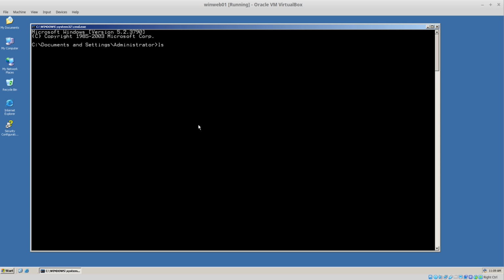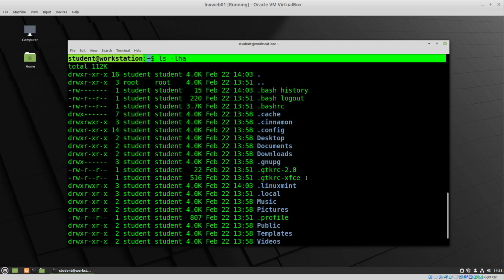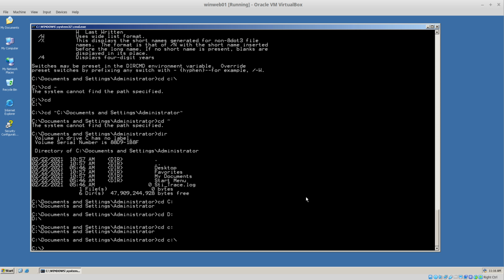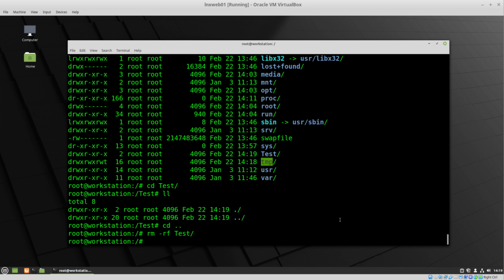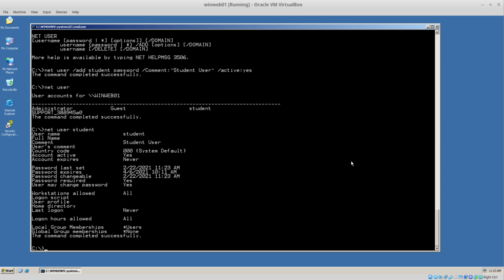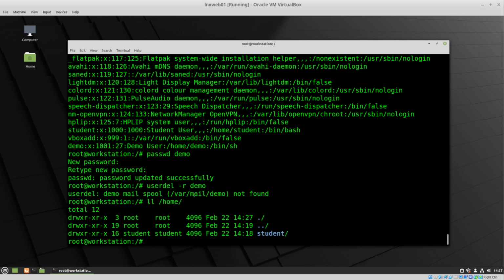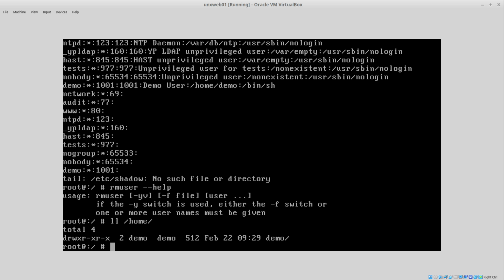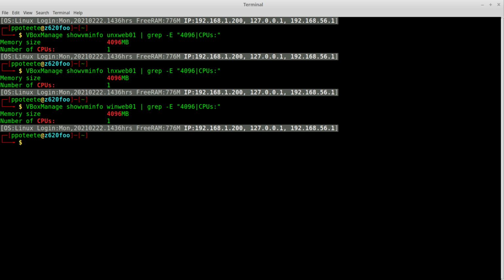System Foundations: Operating System Command Similarities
a. ls or dir / Display list of files and directory
b. cd dir-name / Go into a directory
c. cd .. / Go up one directory (one directory back)
d. pwd or echo %CD% / Print the Working Directory (current working dir)
e. mkdir dir-name / Create a directory
f. rm -rf or rmdir dir-name / Delete a directory